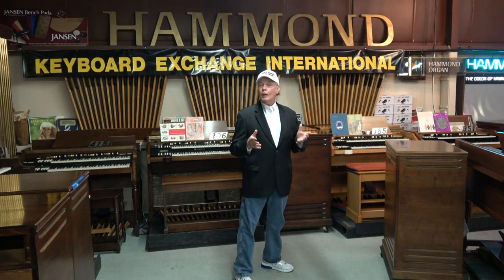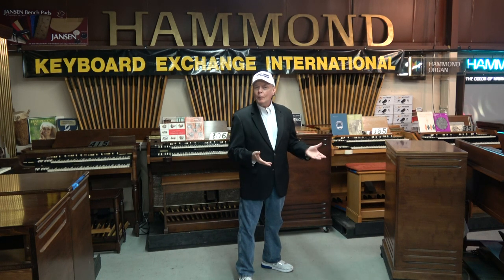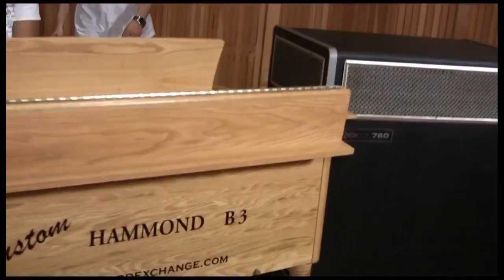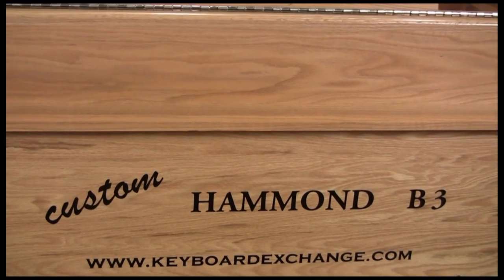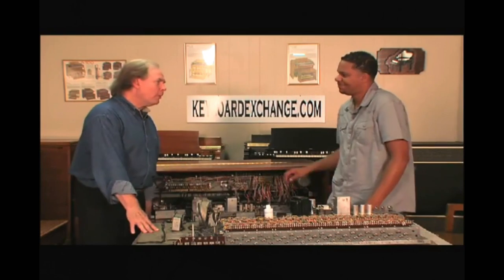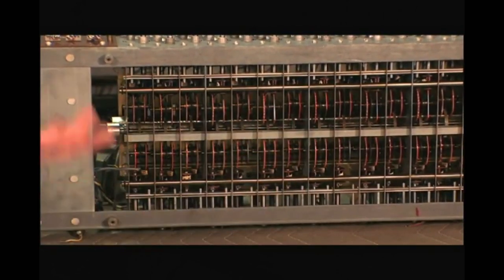Comparing top 100 B-3, C-3 & A-100 Hammond's, part 3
This is the final installment of the three-part video segment we put together comparing the best Hammond organs we have recorded over the years. These organs are of the most recent additions we've had in the showroom, and many of the organs you see are for sale currently! Jim and Jamal also have gone in great depth about the differences between the B-3, C-3, and A-100 model organs to make it easy for you. Thank you to Jamal's videos for the footage with him and Jim in it

2:04 - Organ Comparison

We have many other fine Hammond Organs for sale, please visit our